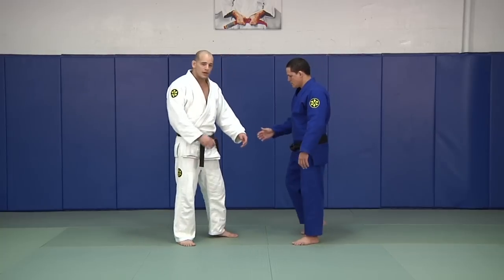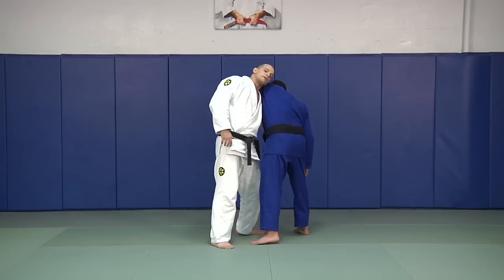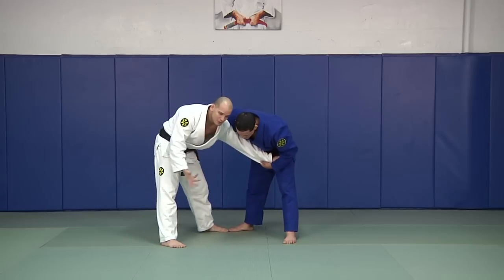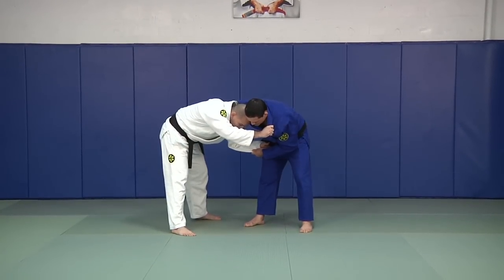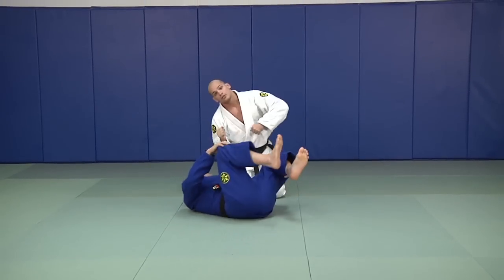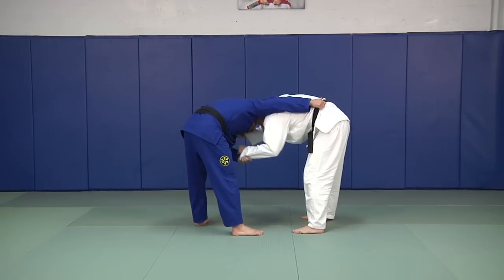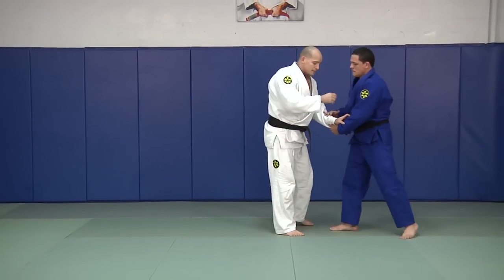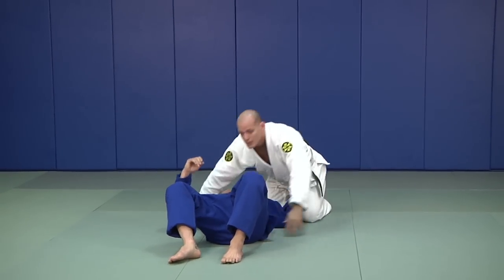Xande Ribeiro BJJ Instructional Blu-Ray / DVD - TAKEDOWNS Preview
Xande Ribeiro demonstrates the Cross Grip Duck Under, the technique he used to win the 2008 BJJ Worlds Open Class Final against Roger Gracie. The TAKEDOWNS section features Xande's brother, Saulo Ribeiro.

This preview clip is a part of the Xande Ribeiro BJJ Instructional Series, the first BJJ video available on High Definition Blu-Ray.